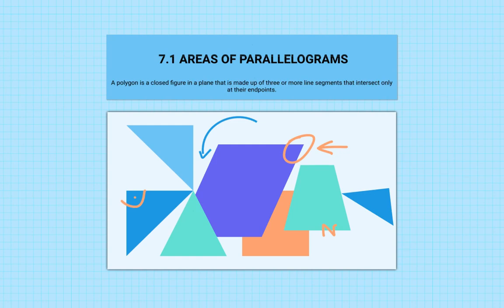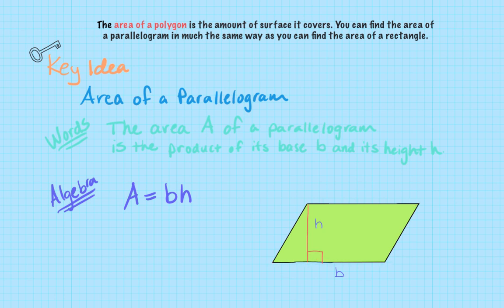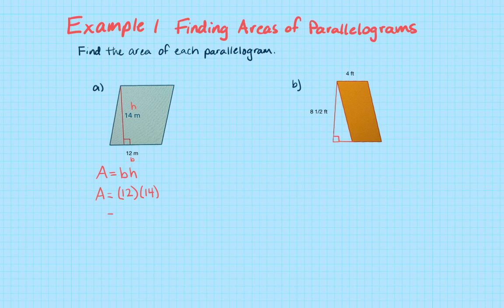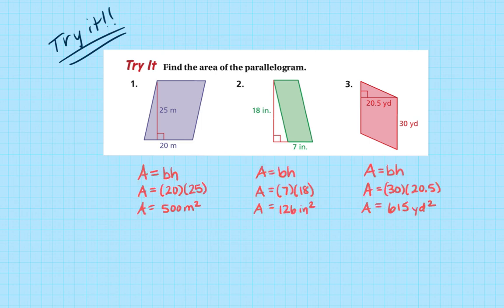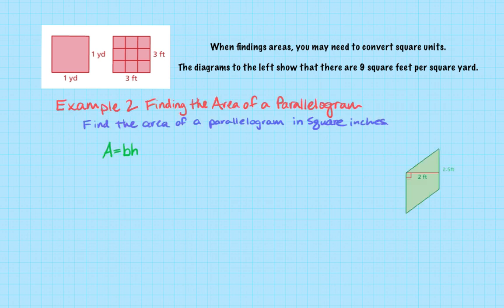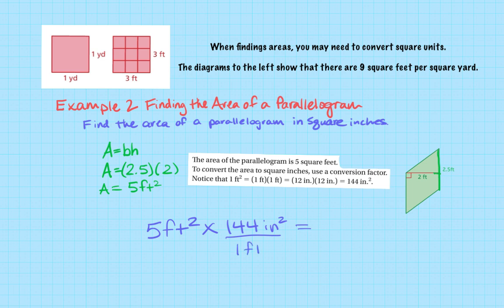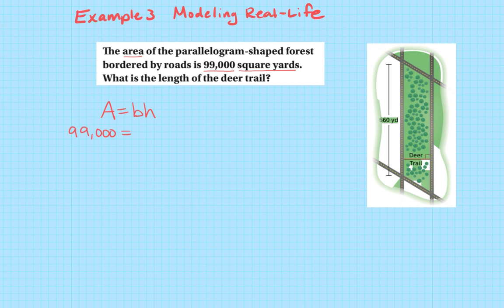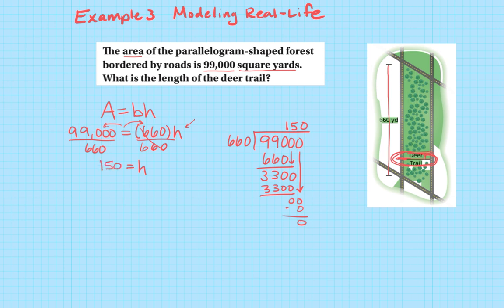7.1 Areas of Parallelograms